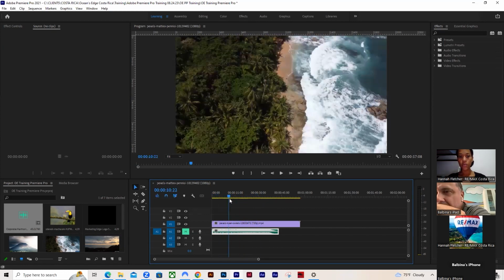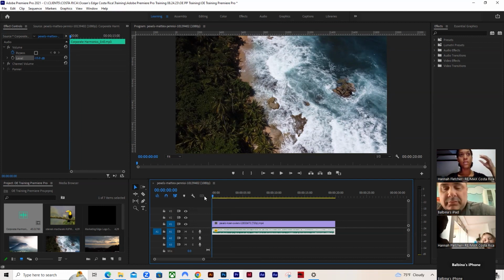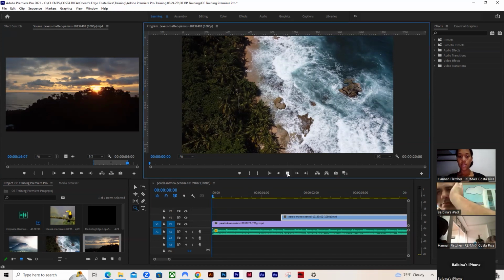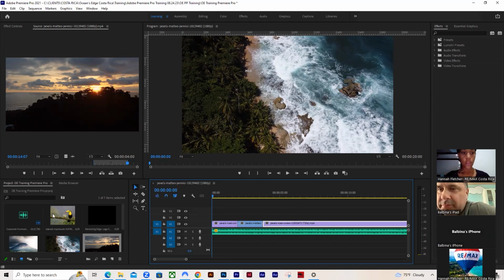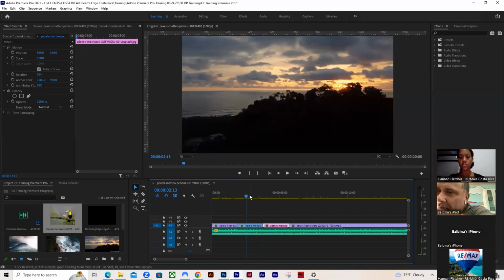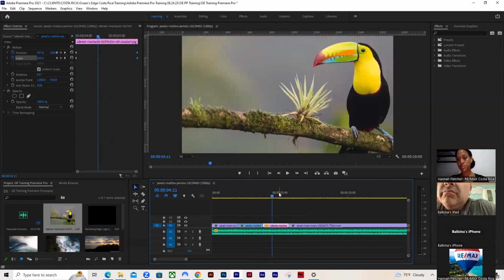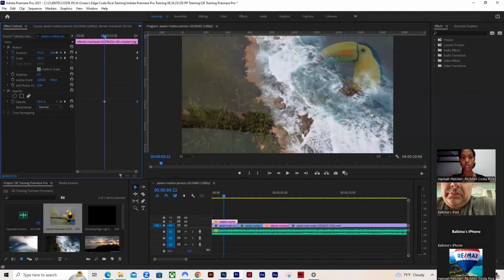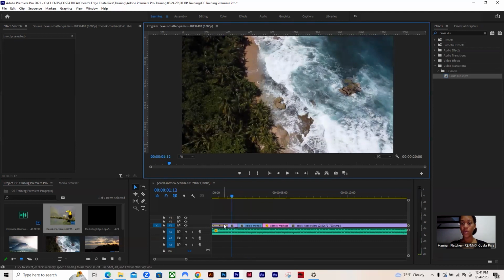Intro to Adobe Premiere Pro Part 3 - Setting up a Basic Video, Working w/ Video, Audio and Pictures